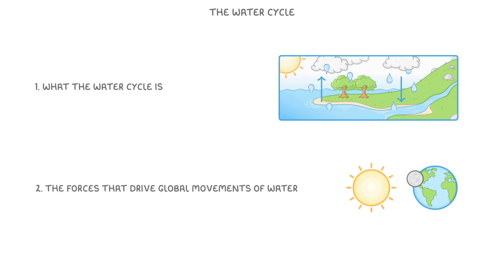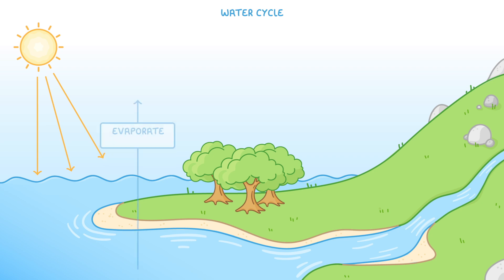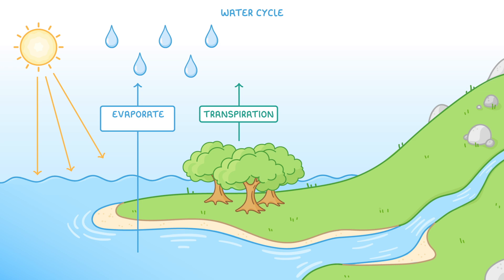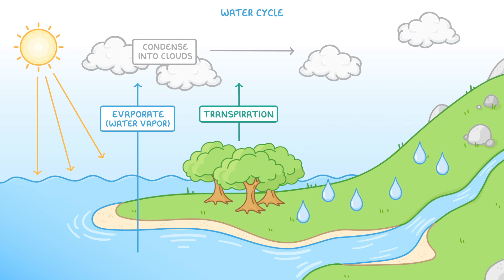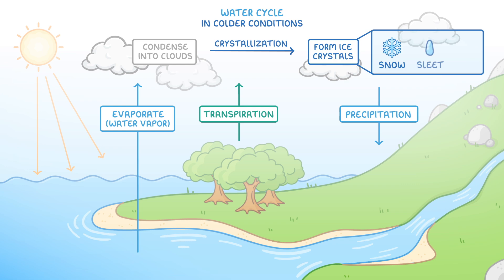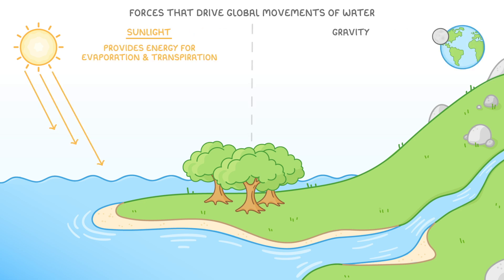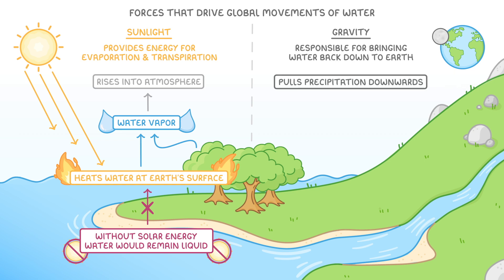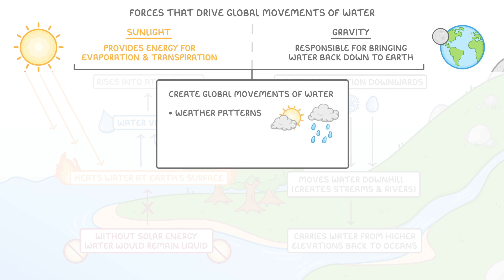The Water Cycle | Role of Gravity & Sunlight (Middle School Science)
*** WHAT'S COVERED ***
1. An overview of the main processes in the water cycle.
    * Evaporation from bodies of water and the soil.
    * Transpiration from plants.
    * Condensation of water vapour into clouds.
    * Precipitation as rain.
2. The water cycle in colder conditions.
    * Crystallisation to form ice crystals (snow, sleet, and hail).
3. The forces that drive the global movements of water.
    * The role of sunlight in providing energy for evaporation and transpiration.
    * The role of gravity in pulling precipitation down and moving water across the land.

*** CHAPTERS ***
0:00 Introduction
0:18 The Water Cycle Explained
1:27 The Water Cycle in Colder Conditions
1:47 The Driving Forces of the Water Cycle